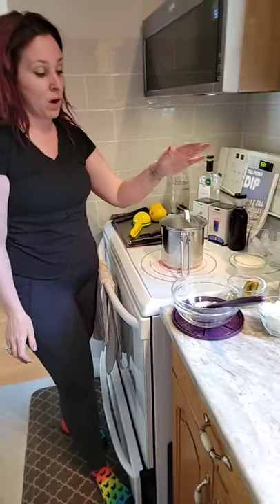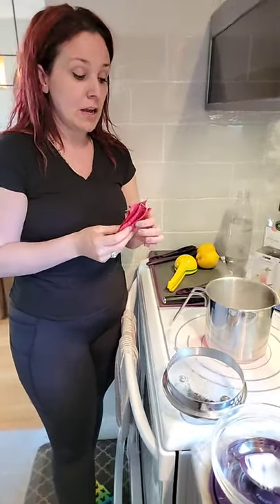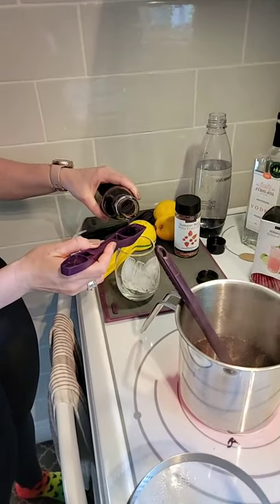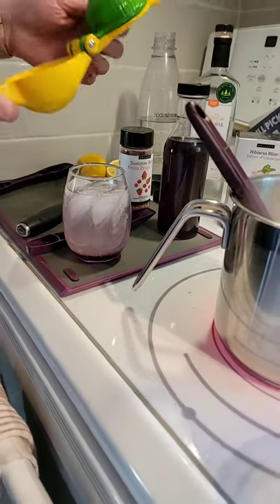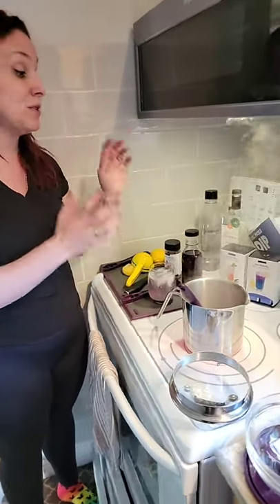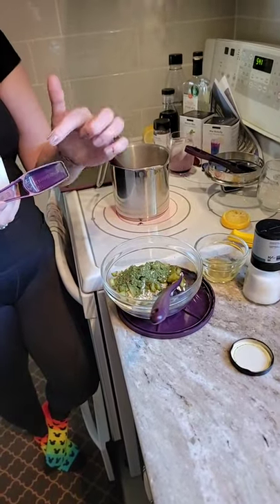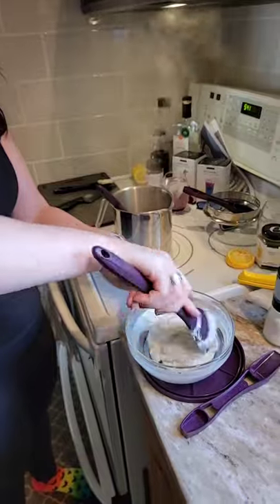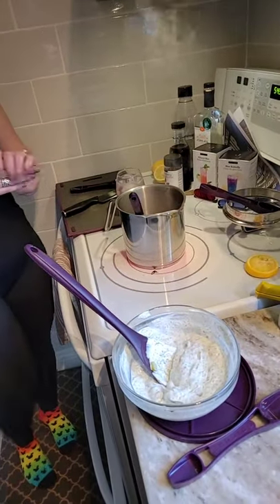Hibiscus simple sirop drink and dill pickle dip